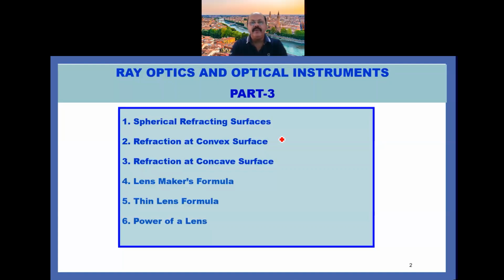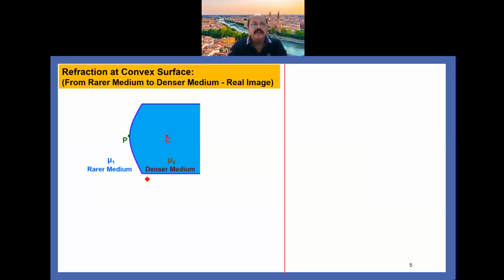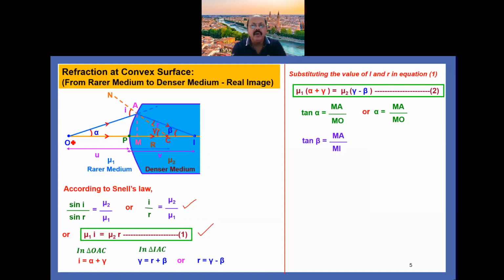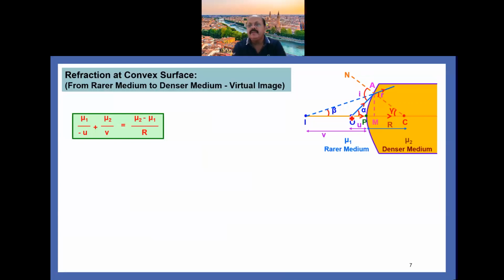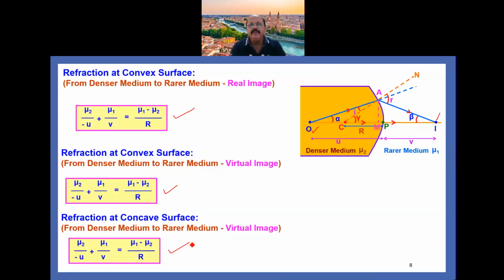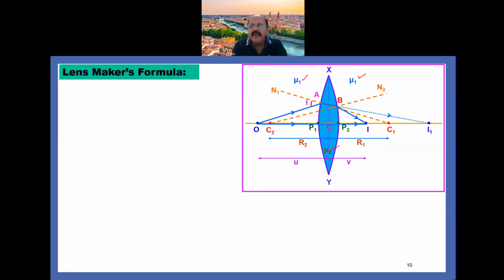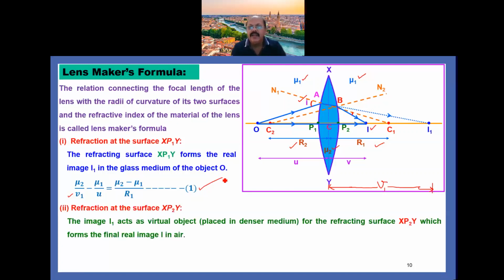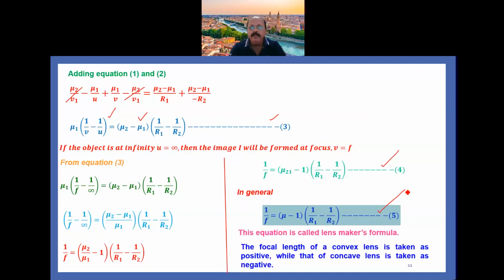Ray Optics Part 3 by Dr. Mahesh Srivastava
This video is useful for the students of class XII, as it explains Spherical Refracting Surfaces, Refraction at Convex Surface, Refraction at Concave Surface, Lens Maker’s Formula.